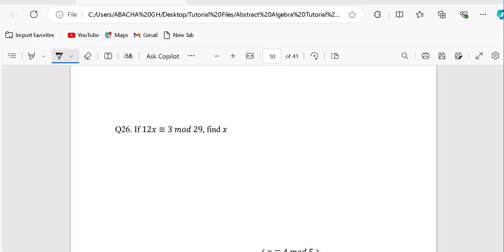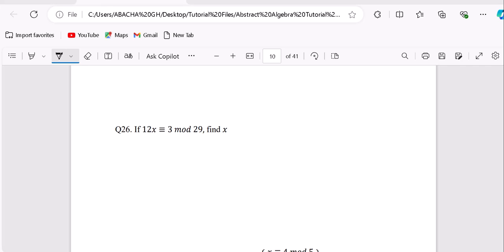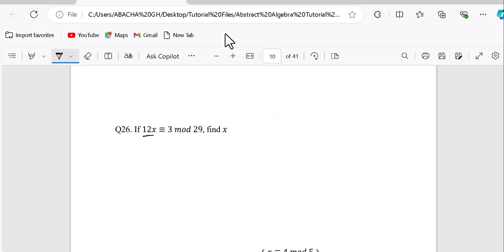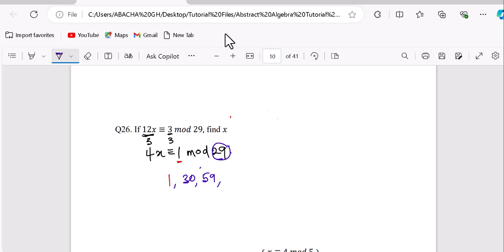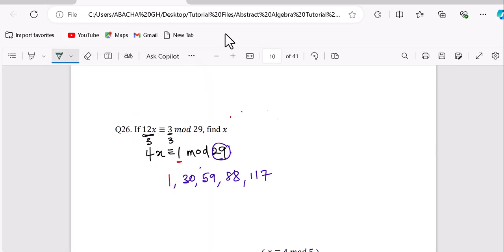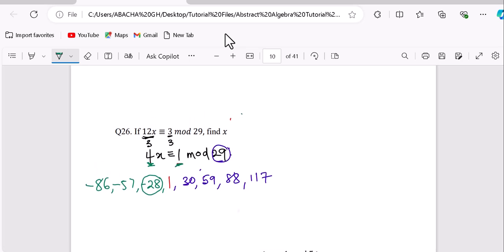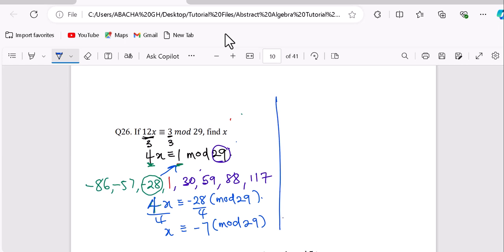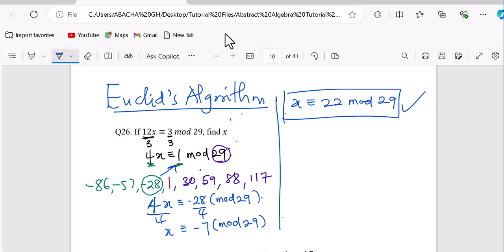Abstract Algebra 15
Chinese Remainder Theorem, single congruent equation. Solving for the value of x without using the Euclidean algorithm.